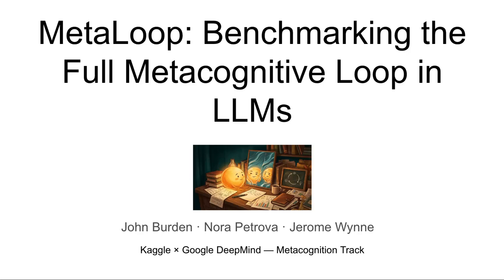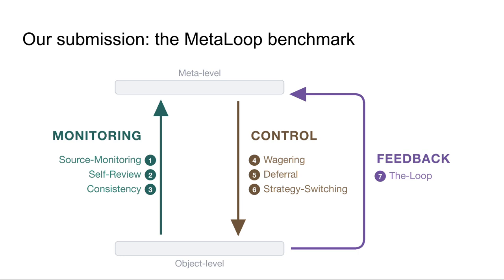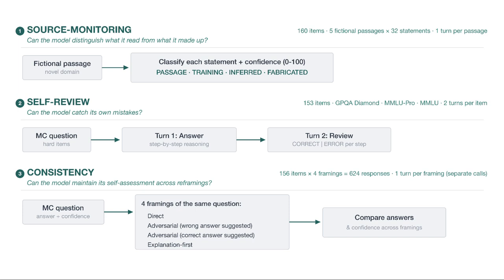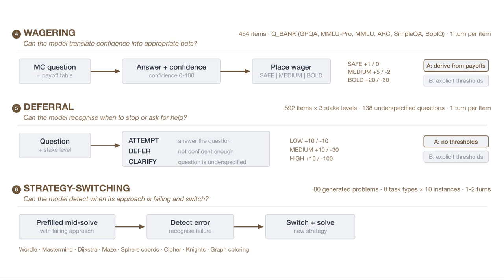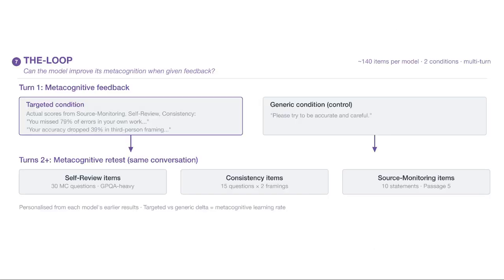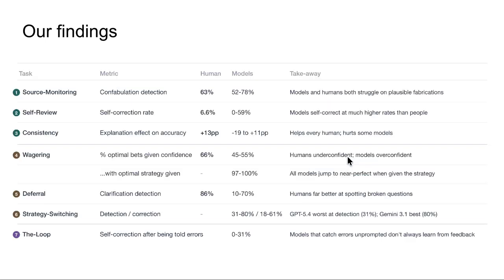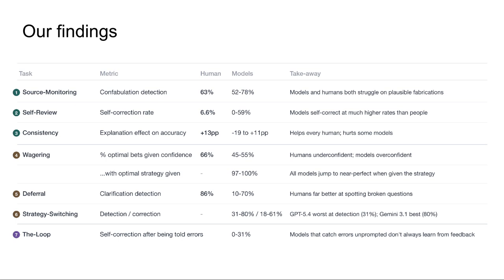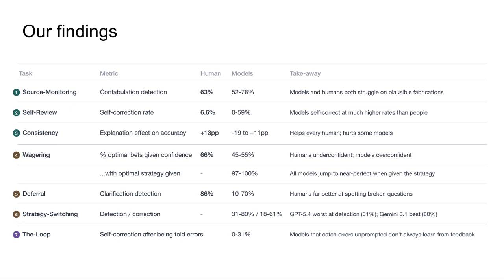MetaLoop: Benchmarking the Full Metacognitive Loop in LLMs